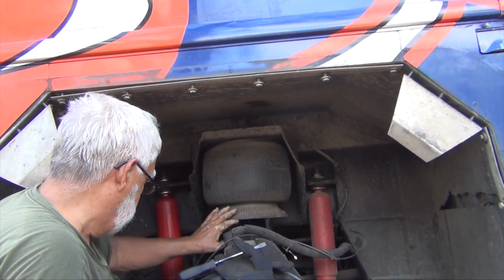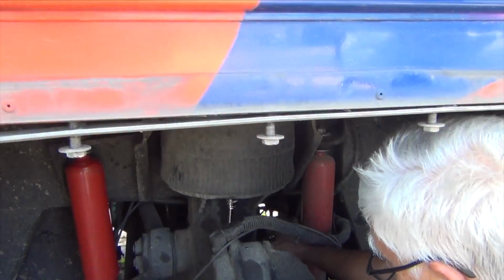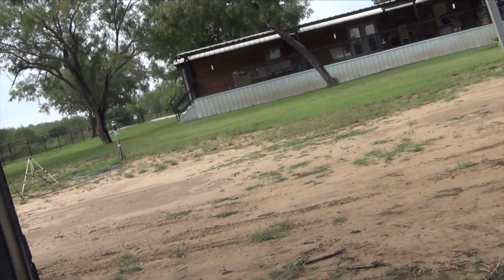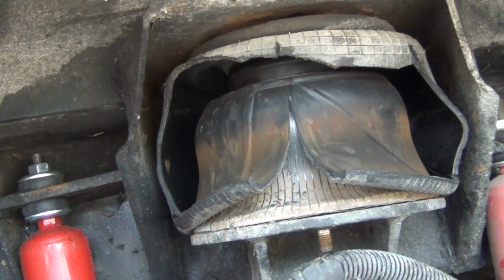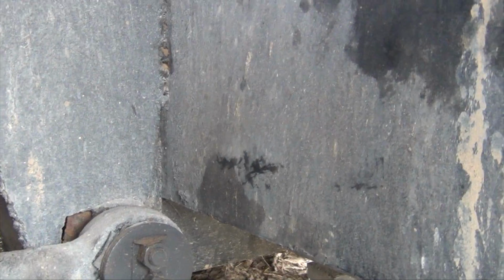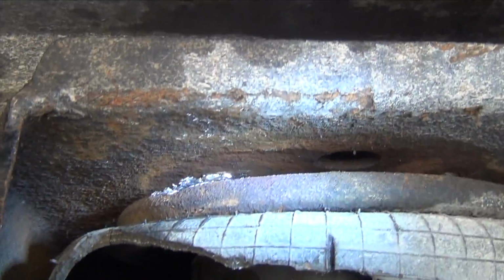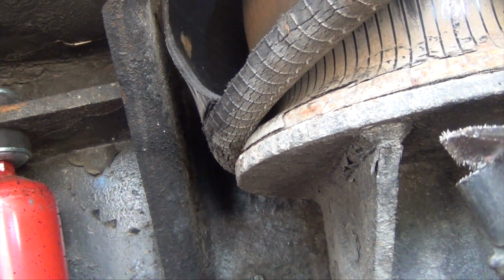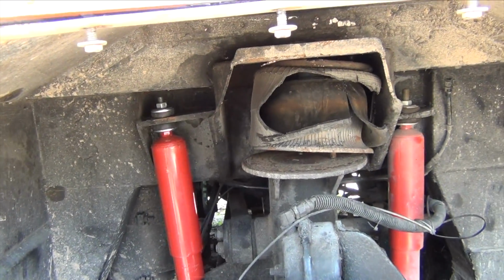Replacing The Air Bag On The Right Side Of The Bus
Your subscription is important to us. It helps grow this channel, without you this is not possible.
In today's video we will show you how to replace an air bag. We will also show you the many problem you can encounter along the way. Then w will show you how dangerous it can be to have the bus on jacks...you guessed it it fell off! So come along and watch this video. Enjoy.